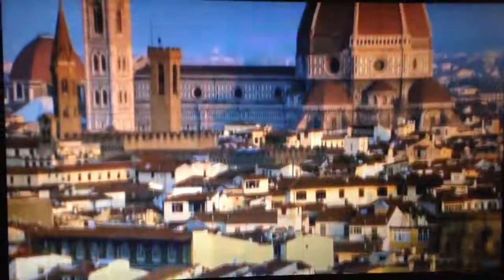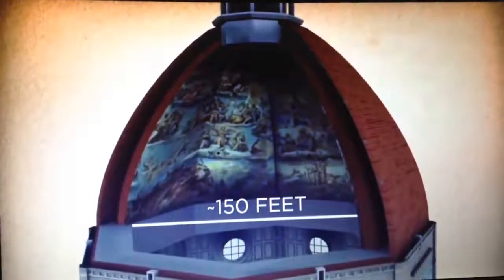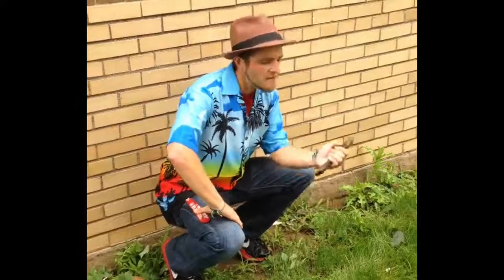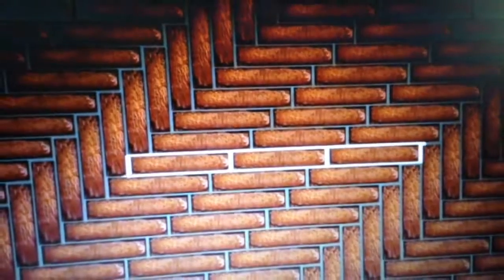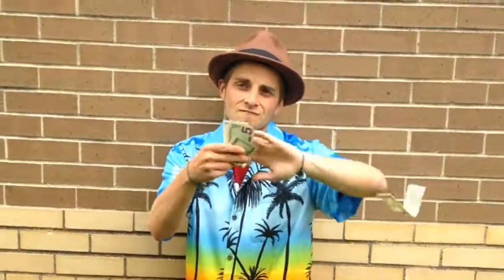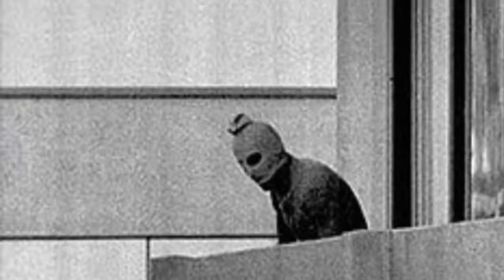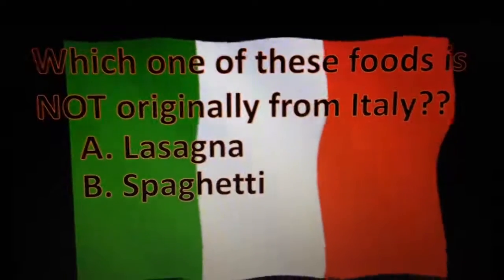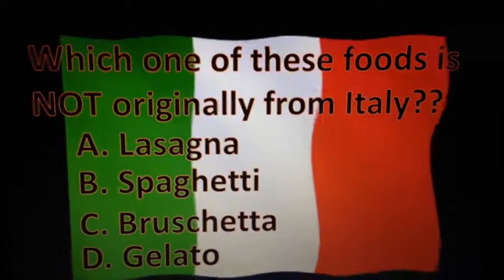IWS Today: Episode Two - Italy